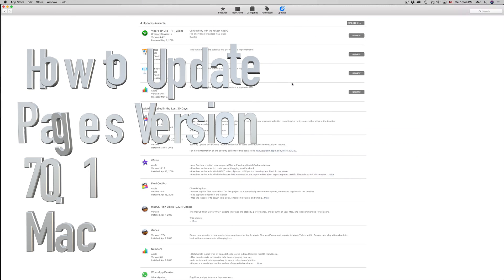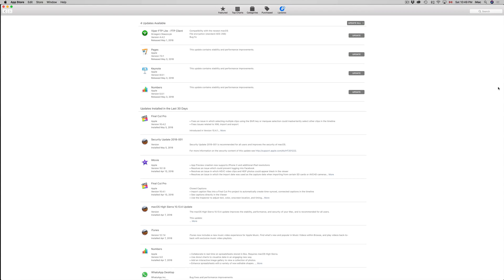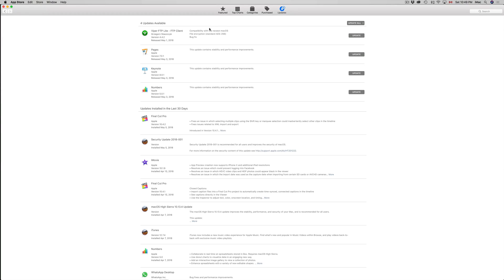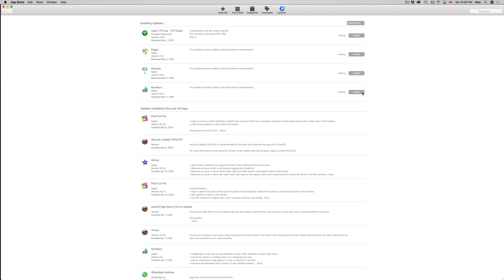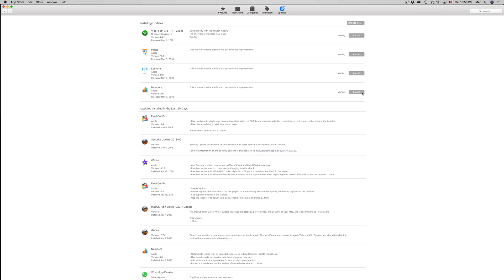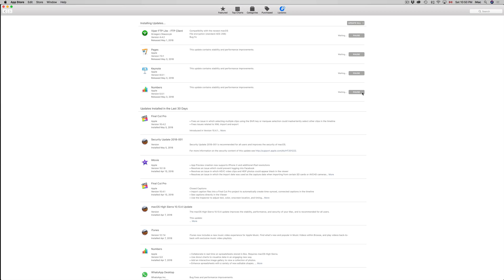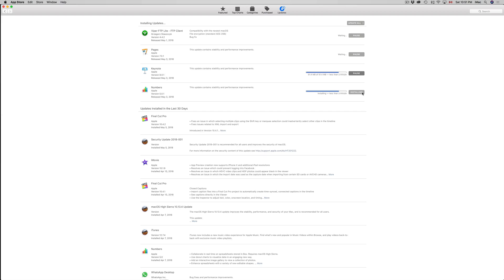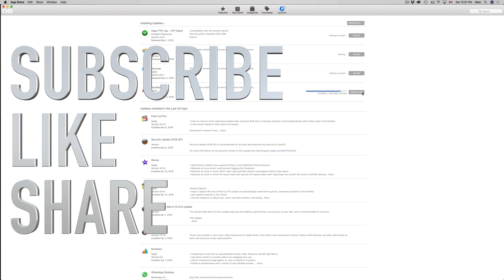How to update Pages - to version 7.0.1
Apple Pages - Mac